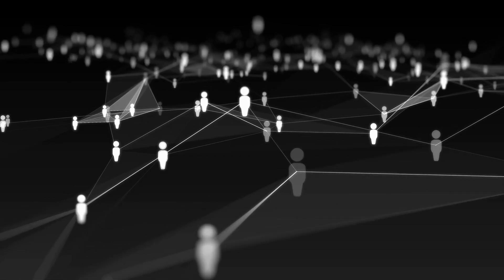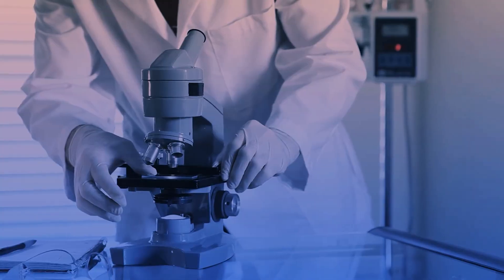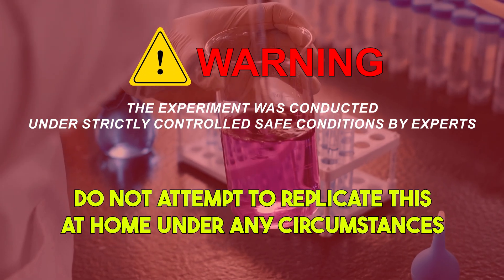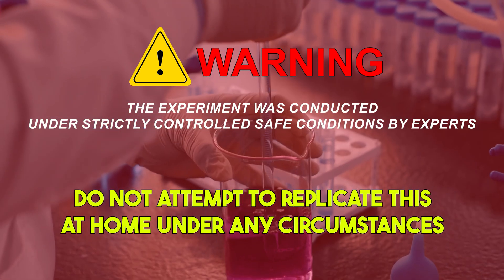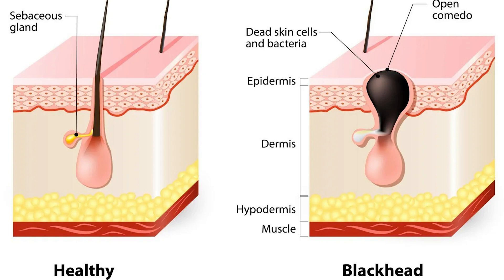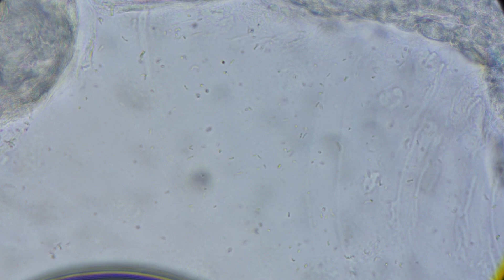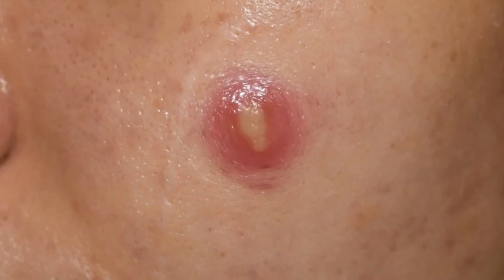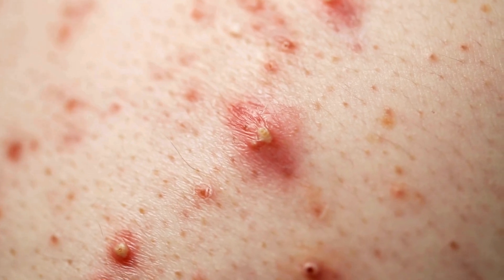Microscopic Look at Acne: You Won’t Believe What’s Hiding in Your Skin | TULO - Microscope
Welcome to TULO - Microscope! TULO - Microscope is a channel to give you fascinating information about a new colorful world under a microscope.
You will be amazed by what you see under the microscope, such as bacteria under the microscope, under a microscope food,
ant under the microscope or sand under the microscope, and more.
Not only that, TULO - Microscope also provides you with useful knowledge about food hygiene and safety as well as to prevent regrets that may happen to your health.

TULO – Microscope will be greatly enhanced if we could receive the microscope challenge from you.

Wish you have relaxing moments with TULO - Microscope!
underamicroscope food